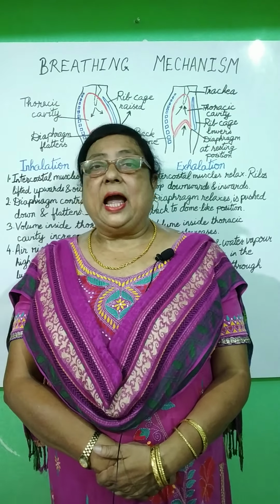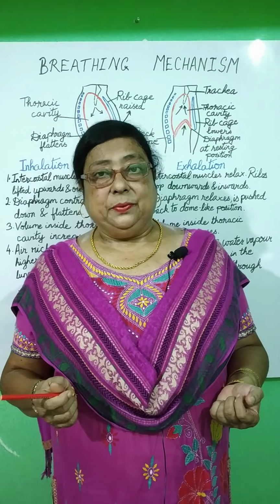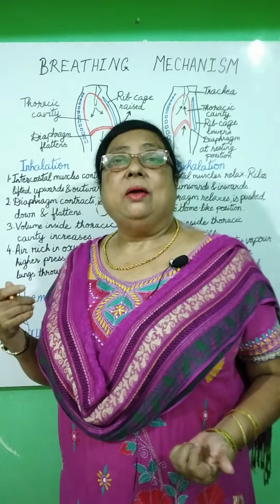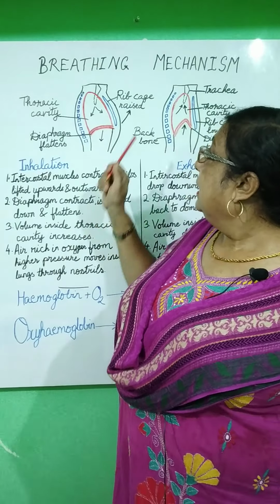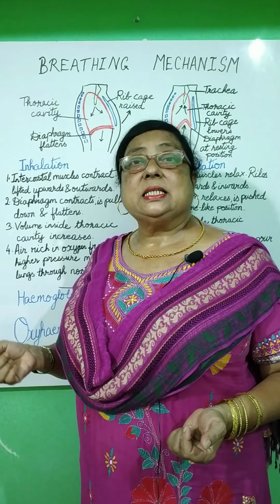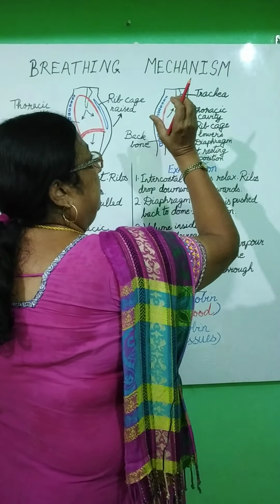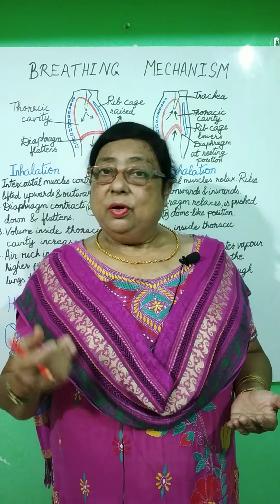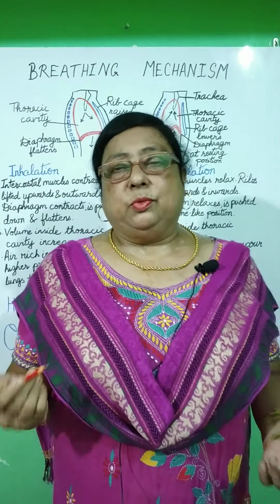Biology Std. 6. Video 8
Biology Chapter 5: Respiratory system, video 8 by Miss Luna Prasad.